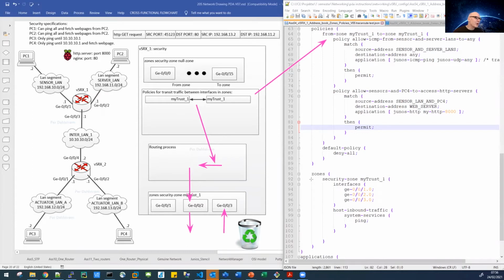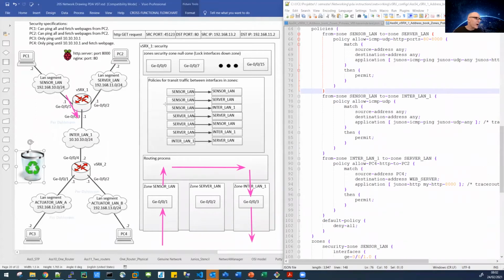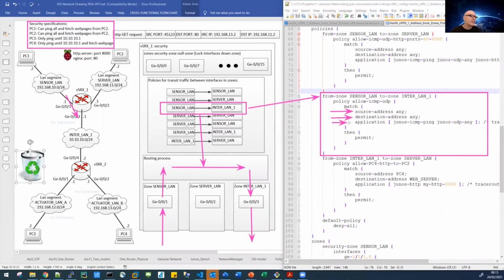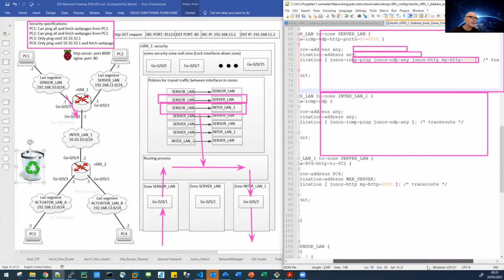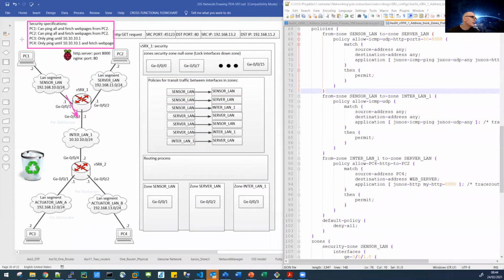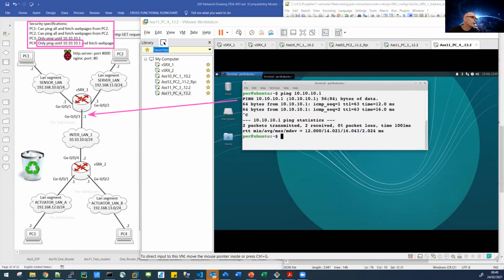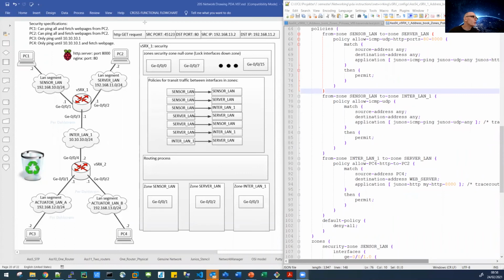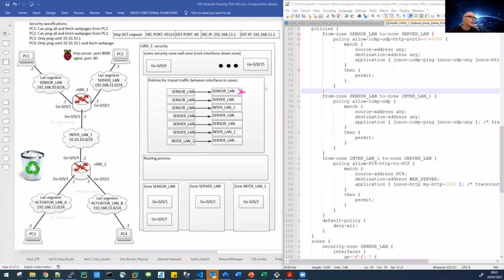Ass54 Part 3 multiple zones and policies on a SRX router.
Example configuration of Junos addres book, applications, multiple zones and policies on a SRX router. Policies are controlling transit traffic from interfaces in one Zone to interfaces in another Zone!

(00:00) One minute recap of one zone configuration from part 1.
(01:00) Multi zone graphically represented.
(01:30) Defining the policies for the zones inter traffic.
(02:30) SENSOR_LAN to INTER_LAN policy example to comply with the security specifications.
(03:04) to (03:16) Junos application opening for udp traffic to enable "traceroute".
(03:30) SENSOR_LAN to SERVER_LAN policy example to comply with the security specifications.
(05:02) Errata: SENSOR_LAN to SERVER_LAN: I say in both directions. But the policy is only in one direction: SENSOR_LAN to SERVER_LAN of course. But the policy does not block replies in the opporsit direction.
(05:10) Policies for the complex PC4 specifications.
(06:40) Conclusion: Traffic which is not mentioned in a policy is blocked by that policy.
(07:30) Quiz: What devices can PC2 ping?  Can you answer that, based on the shown implemente policies at this state?
(08:20) Inter zone policies.  I.e. also set policies for interfaces in the same zone as usual.